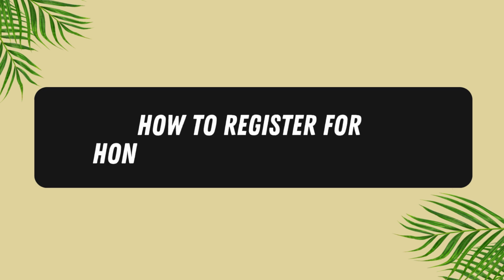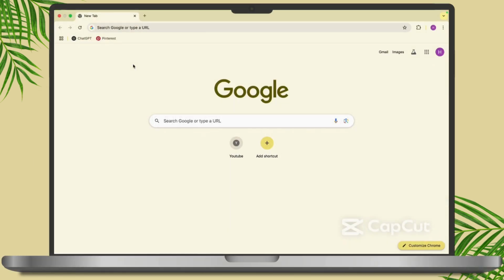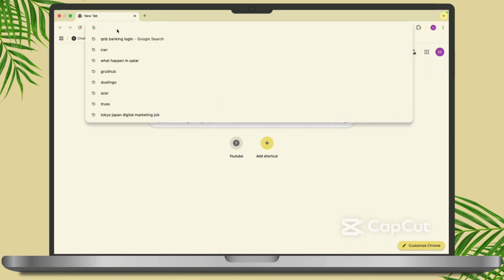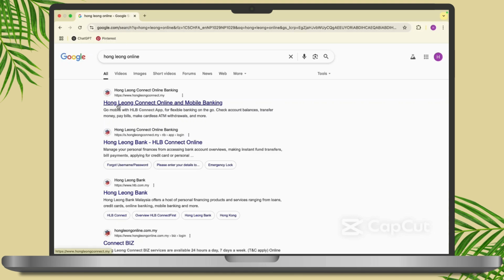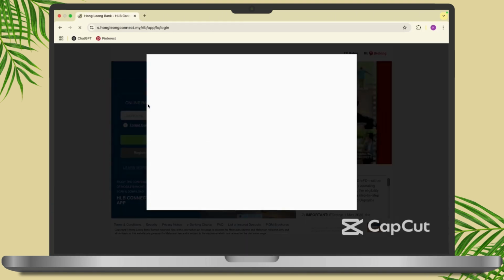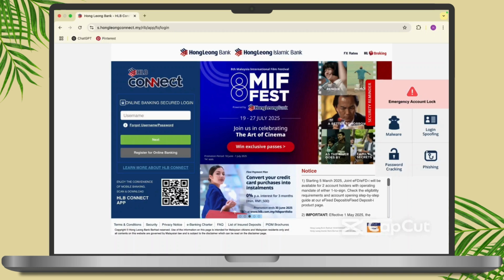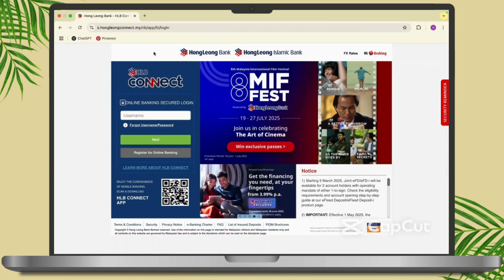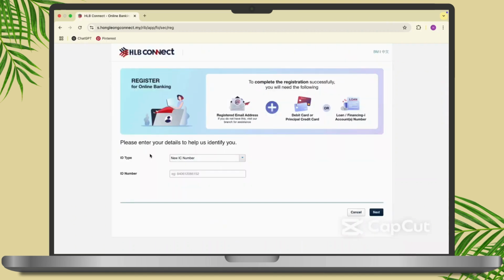How to Register for Hong Leong Online Banking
How to Register for Hong Leong Online Banking (2025)! Looking to access your Hong Leong Bank accounts online? This video will guide you through the simple steps to register for Hong Leong Online Banking quickly and easily. Whether you're asking, "How do I register for Hong Leong Online Banking?" or need help with the registration process, this tutorial has you covered. Learn how to sign up and enjoy all the benefits of online banking. Watch now to see how you can register for Hong Leong Online Banking today!

Timestamps:

00:00 How to Register for Hong Leong Online Banking

00:10 How Do I Register for Hong Leong Online Banking?